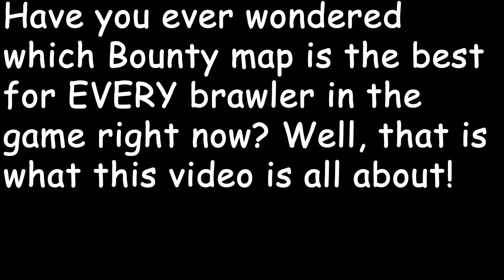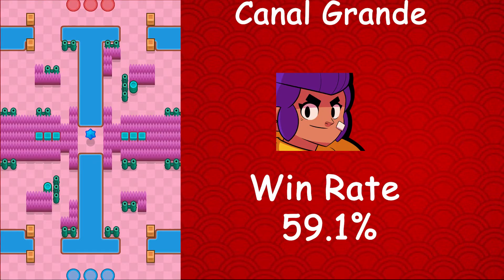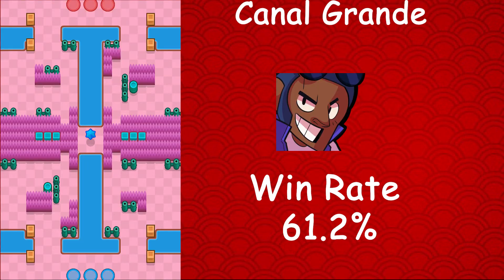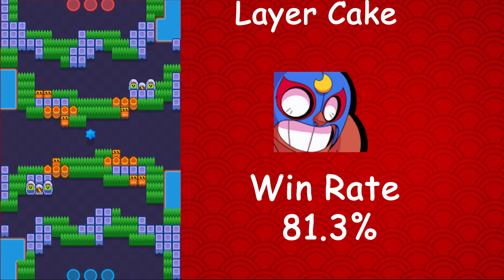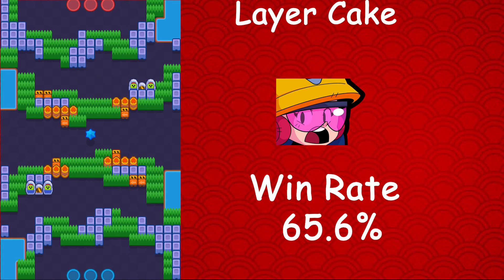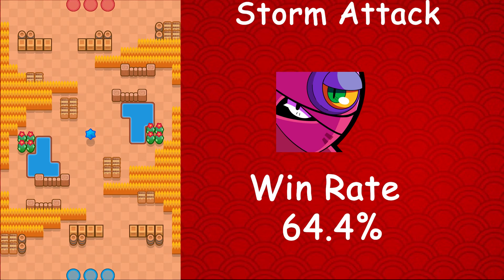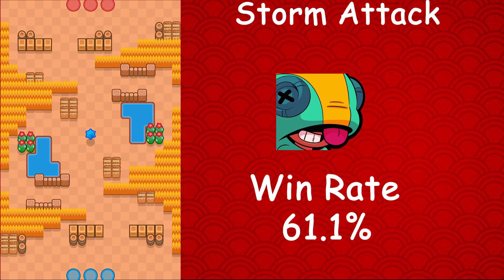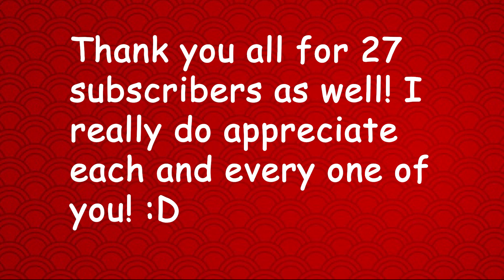What is the BEST Bounty Map for EVERY Brawler?! - Brawl Stars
In this video, I go over the BEST MAP for EVERY Brawler in Bounty, using their win rate, usage rate, and star player rate!